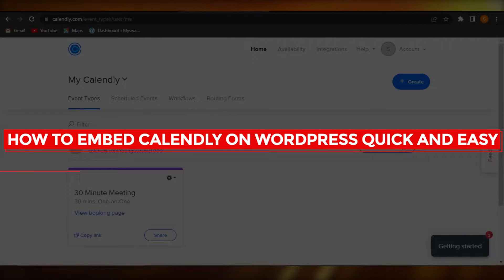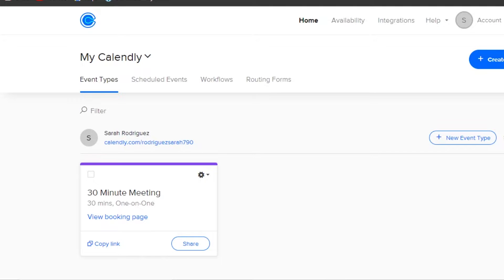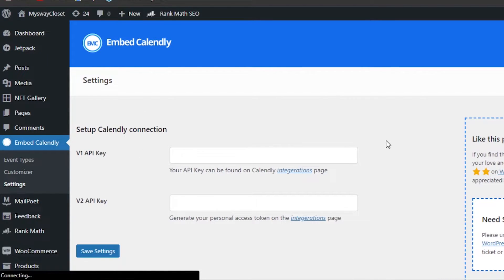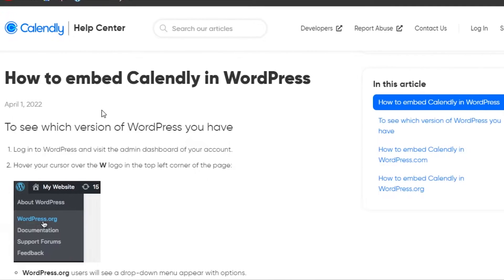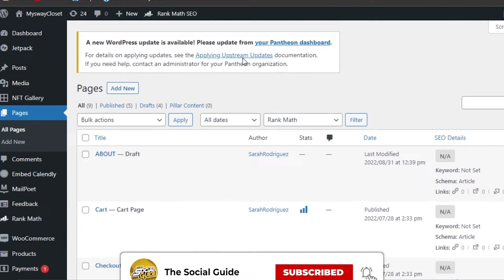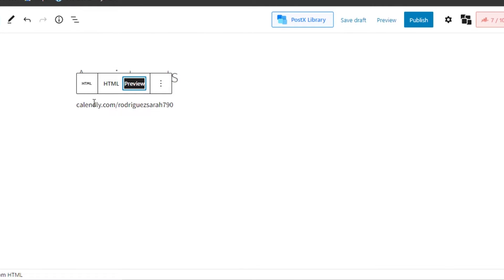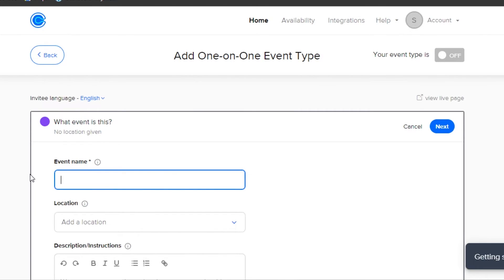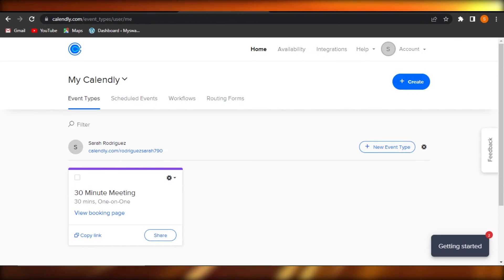How To Embed Calendly On WordPress - Quick And Easy!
In this video I show you How To Embed Calendly On WordPress. This is super easy and learn to do it in just a few minutes by following this helpful tutorial.